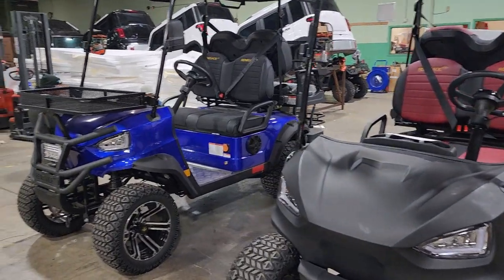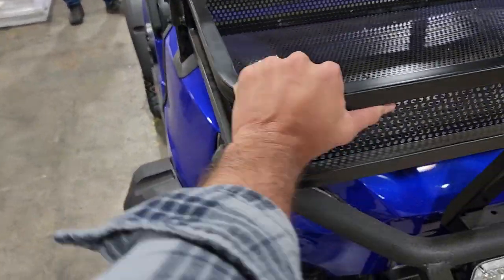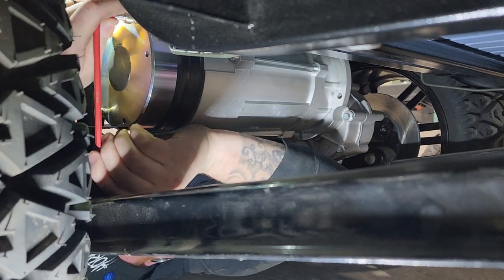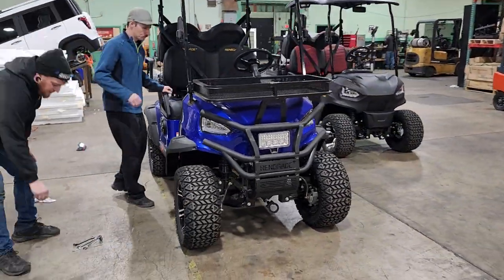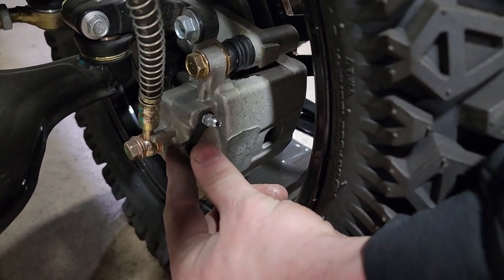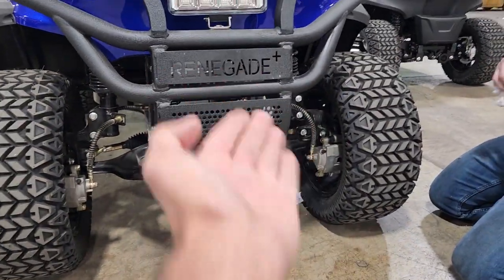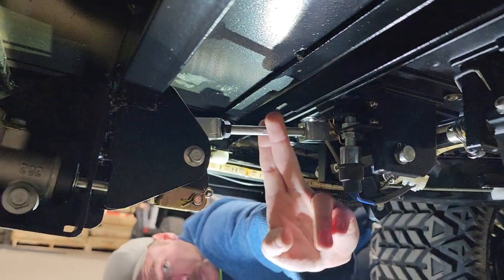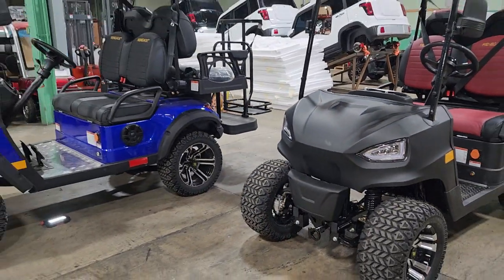Renegade Golf Cart 48v Motor Brake Options & Adjustments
Check Out This Video Explaining The Differences And Brake Adjustments That Can Be Made For The Renegade Plus And Renegade Light Electric 48v Golf Cart.